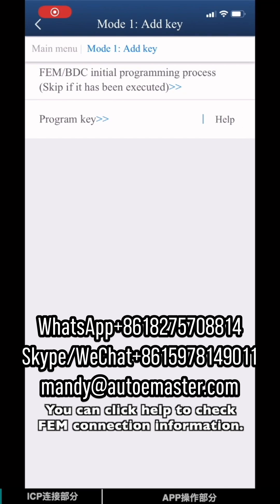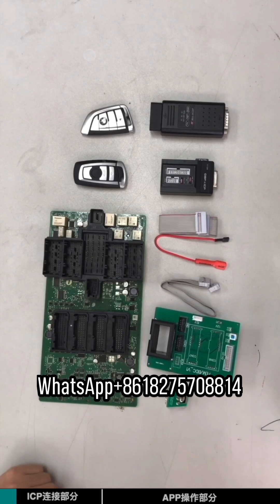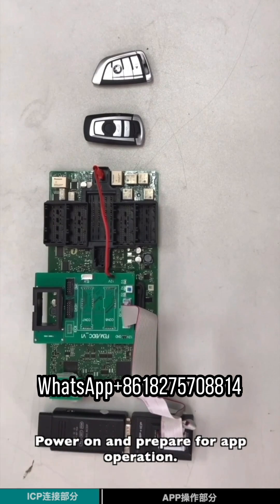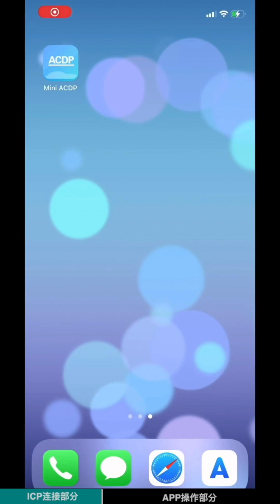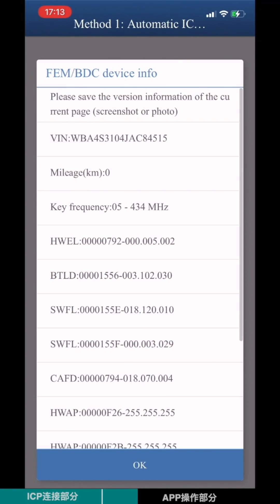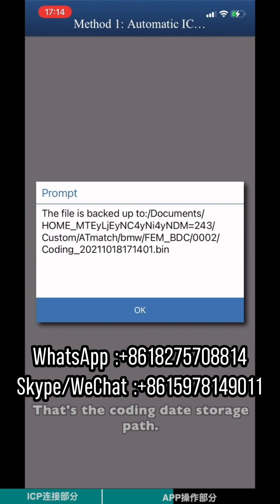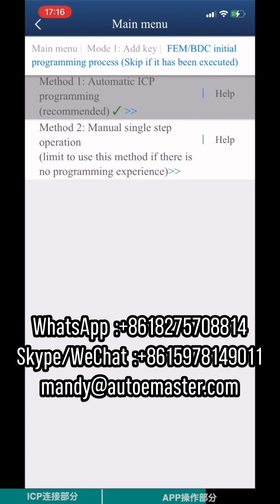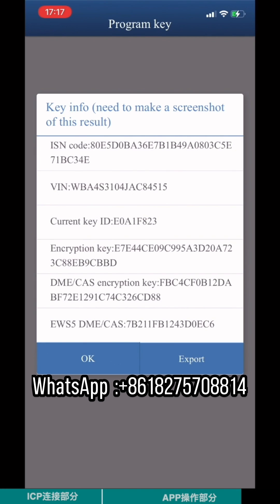How to Use ACDP Read ISN from BMW FEM/BDC Module with working key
This is Mandy form Yanhua Tech - The Manufacturer of ACDP .

This video  is showing how to use our tool to read BMW ISN from
FEM/BDC Module with working key when BMW DME is dead .

1-2-ACDP programmer